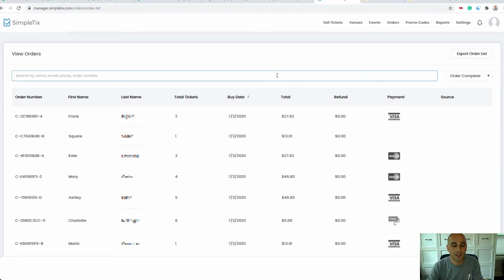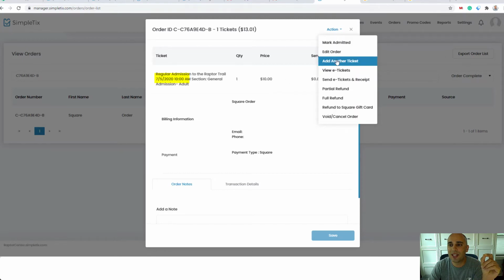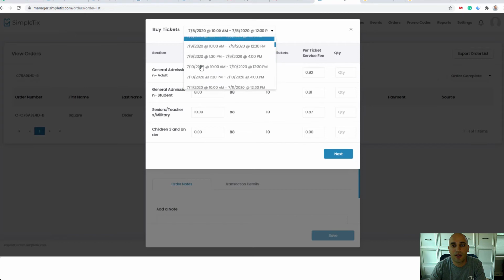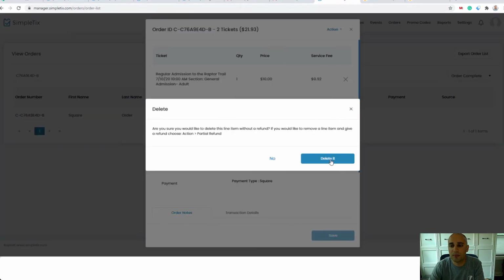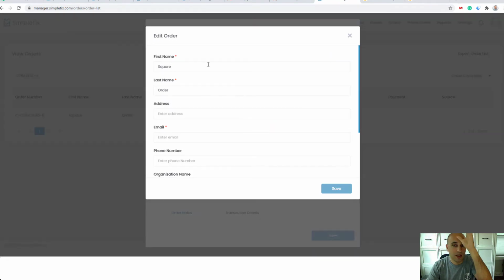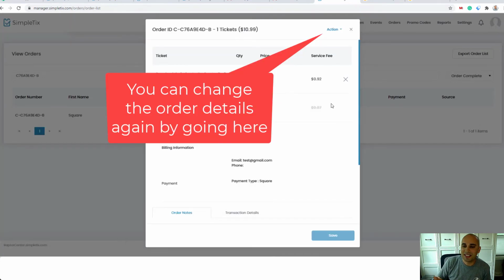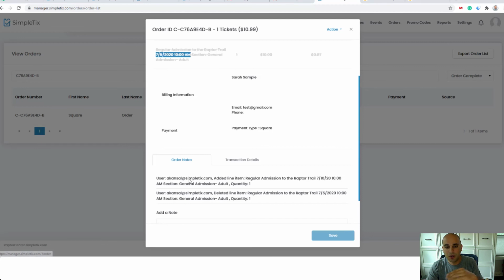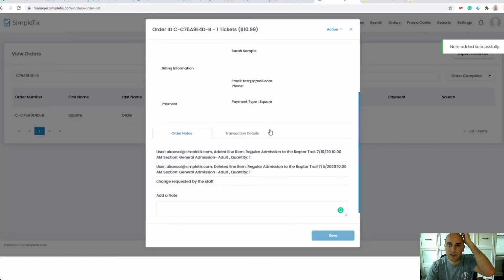How to replace a line item in an order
The video demonstrates how to replace a line item in an existing order with tickets for a different date. The first step is to look up the order, and then select the option to add another ticket and delete the old one. The user needs to match the same ticket type and price as before. Finally, the original line item will be listed for record-keeping purposes, and some notes can be added to the order as an audit trail.